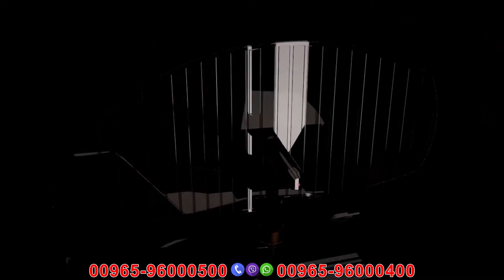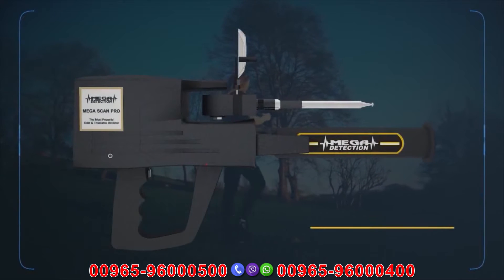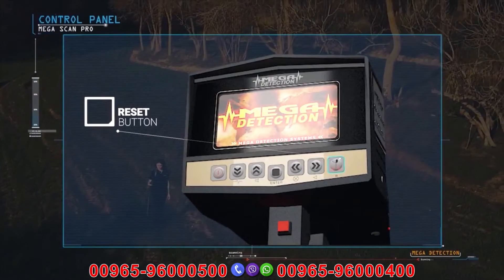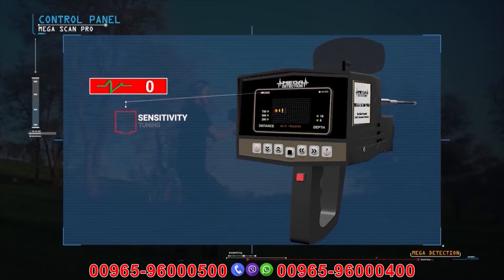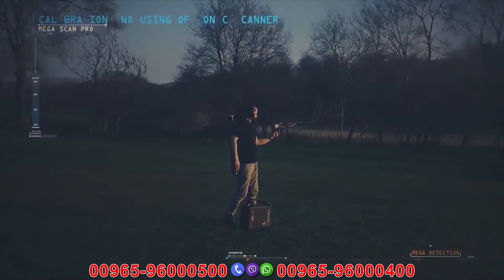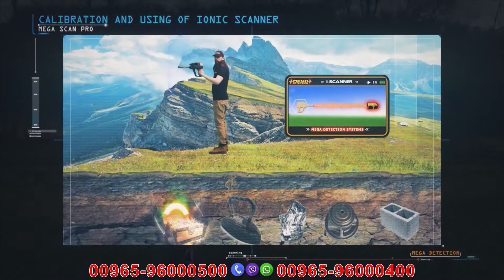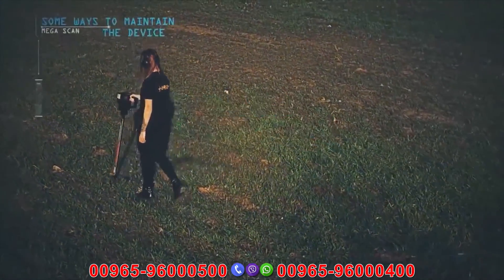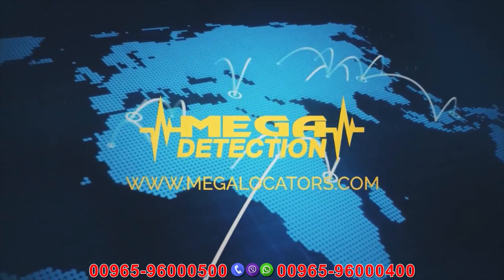Gold detector 2020 mega scan pro new version | user manual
mega scan pro 2020 best Germany technology for gold and metal detection
* 3 integrated systems to search for gold, metals and spaces:
In the new version of Mega Scan Pro a new Ionic Scan System has been added in addition to the long-range locator system and magnetometer system to give the operator more accurate and reliable results and the he can switch between systems easily by choosing the system to be searched with.

* Improved  long-range locator system:
Much of the details and device software have been improved so that it can detect targets from a farthest  distances(2000 m instead of 1500 m in the old version) and for more depths (40 m instead of 30 m)

* 10 programs to search for different targets:
  You can now search for 10 types of targets with the new programs that have been added where the prospector can search for: copper - bronze - silver - gold ore - gold treasures - diamonds - gemstones - copper - caves and spaces - platinum – iron
* New and improved version of the depth measurement unit:
  The depth measurement unit attached to the device has been developed and improved to provide more accurate and reliable results.
In addition to the previous features the machine has the following specifications and features:
- Precise electronic sensors to capture signals from targets with high accuracy.
- Golden filters to capture the buried gold signal while ignoring the erroneous signals resulting from metal or other rocks.
- Easy to use software for novice and professional users with a simple multilingual graphical interface that allows you to easily adjust settings and see indicators
-TFT LCD screen with good resolution for a clearer view of the results
- Light weight and made of high quality plastic materials.
- Modern design has been improved in this release and suitable for practical use
- Attached lithium batteries offer long-term exploration and rechargeable options. A car charger is also available for exploration in areas far from cities.

technical support and after sale services from GERMAN GROUP COMPANY